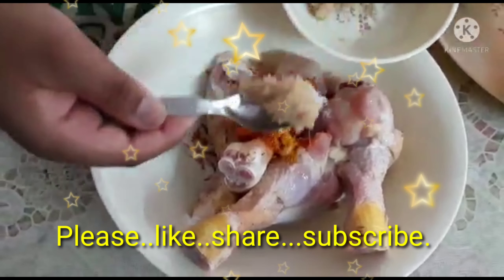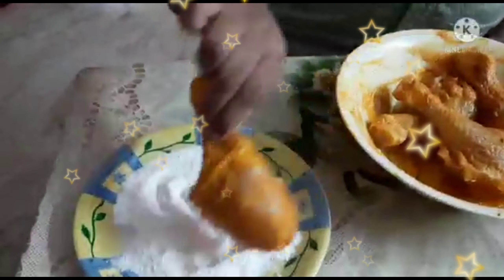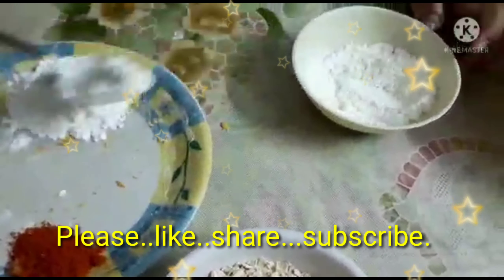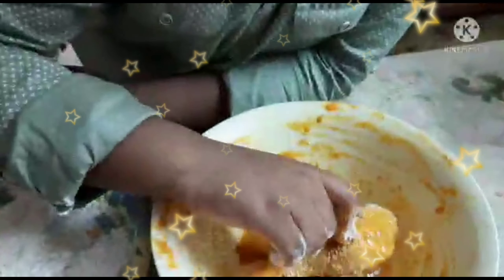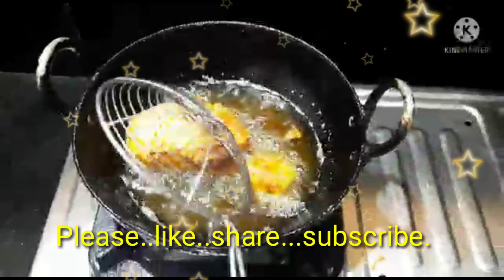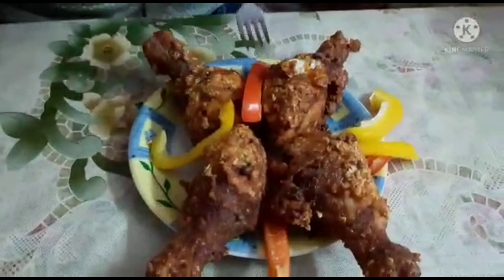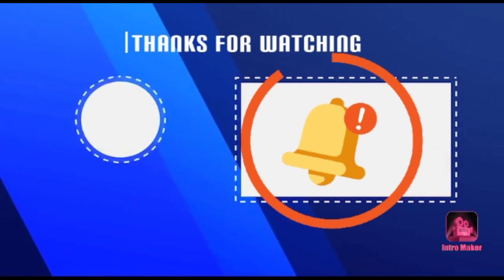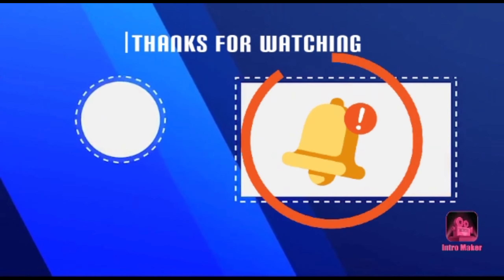NUWAN RAJ PAL MERIPU FROM DE PAUL SCHOOL PARTICIPATED IN VIRTUAL LITTLE MASTER CHEF COMPETITION